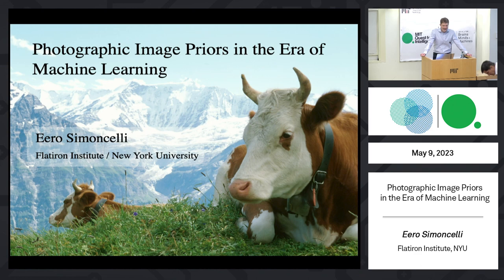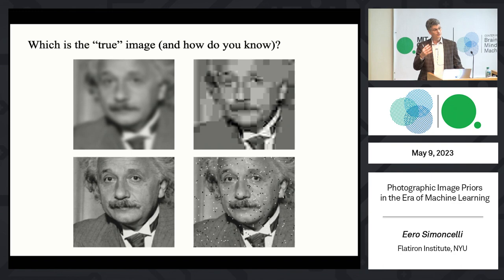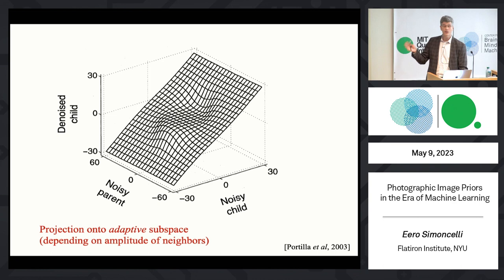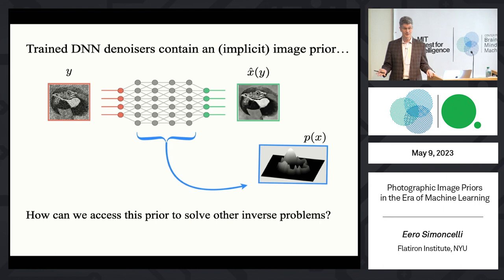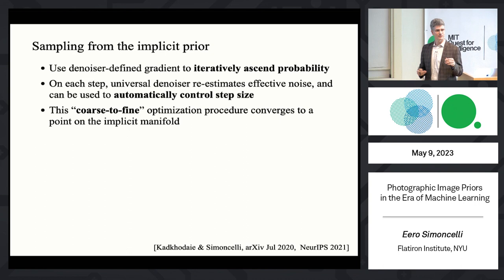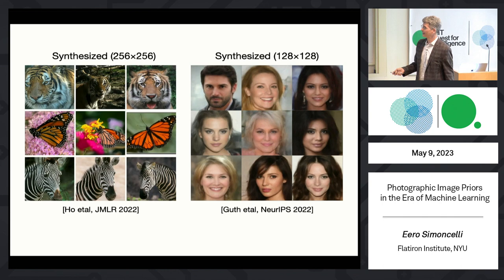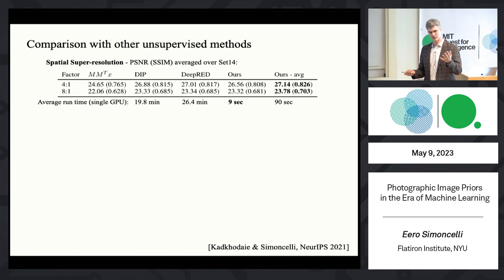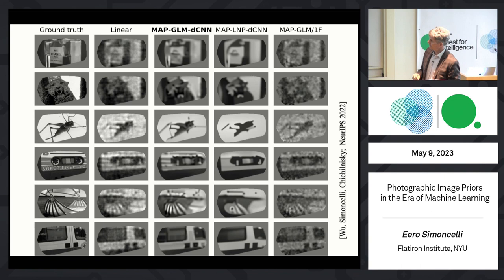Photographic Image Priors in the Era of Machine Learning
Eero Simoncelli, Silver Professor; Professor of Neural Science, Mathematics, Data Science and Psychology, NYU

Abstract: Inference problems in machine or biological vision generally rely on knowledge of prior probabilities, such as spectral or sparsity models.  In recent years, machine learning has provided dramatic improvements in most of these problems using artificial neural networks, which are typically optimized using nonlinear regression to provide direct solutions for each specific task.  As such, the prior probabilities are implicit, and intertwined with the tasks for which they are optimized.  I'll describe properties of priors implicitly embedded in denoising networks, and describe methods for drawing samples from them.  Extensions of these sampling methods enable the use of the implicit prior to solve any deterministic linear inverse problem, with no additional training, thus extending the power of a supervised learning for denoising to a much broader set of problems. The method relies on minimal assumptions, exhibits robust convergence over a wide range of parameter choices, and achieves state-of-the-art levels of unsupervised performance for deblurring, super-resolution, and compressive sensing. It also can be used to examine perceptual implications of physiological information processing.

Bio: Eero received a BA in Physics from Harvard (1984), a Certificate of Advanced study in Math(s) from University of Cambridge (1986), and a MS and PhD in Electrical Engineering and Computer Science from MIT (1988/1993). He was an assistant professor in the Computer and Information Science Department at the University of Pennsylvania from 1993 to 1996, and then moved to NYU as an assistant professor of Neural Science and Mathematics (later adding Psychology, and most recently, Data Science). Eero received an NSF CAREER award in 1996, an Alfred P. Sloan Research Fellowship in 1998, and became an Investigator of the Howard Hughes Medical Institute in 2000. He was elected a Fellow of the IEEE in 2008, and an associate member of the Canadian institute for Advanced Research in 2010. He has received two Outstanding Faculty awards from the NYU GSAS Graduate Student Council (2003/2011), two IEEE Best Journal Article awards (2009/2010) and a Sustained Impact Paper award (2016), an Emmy Award from the Academy of Television Arts and Sciences for a method of measuring the perceptual quality of images (2015), and the Golden Brain Award from the Minerva Foundation, for fundamental contributions to visual neuroscience (2017). His group studies the representation and analysis of visual images in biological and machine systems.